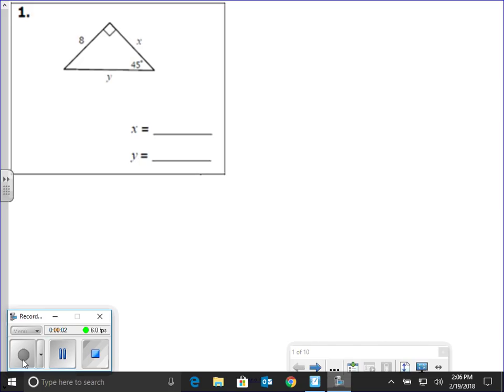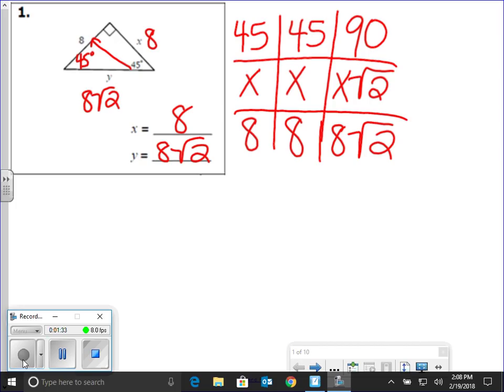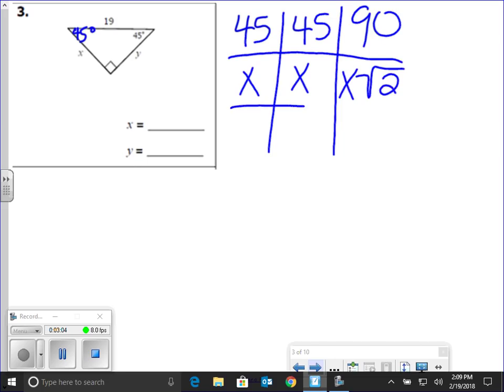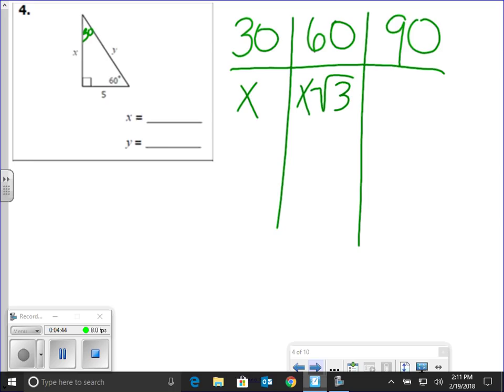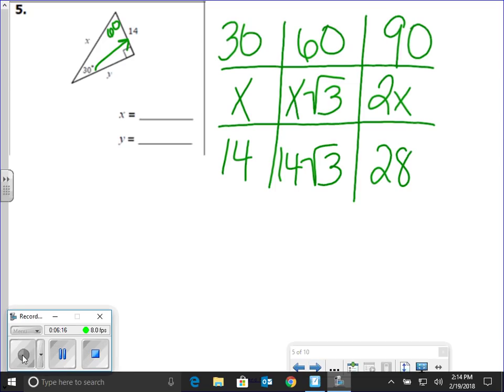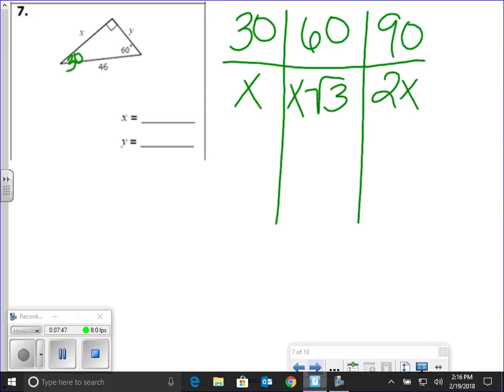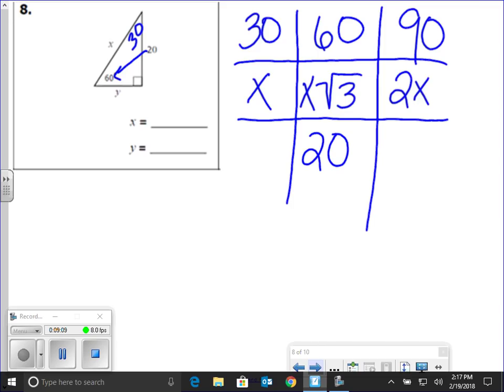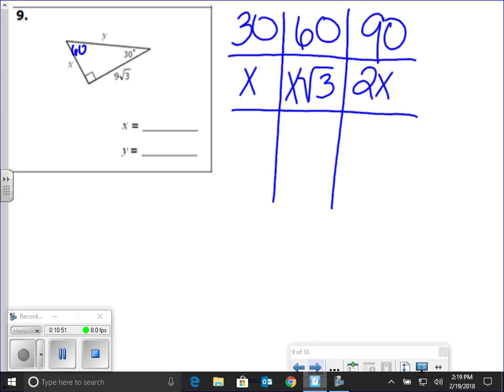Special Right Triangles Notes